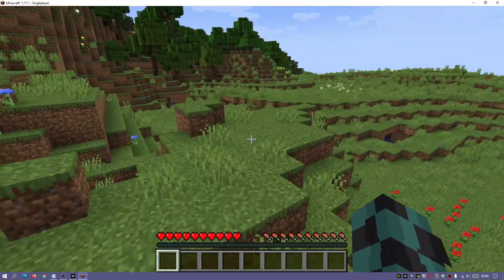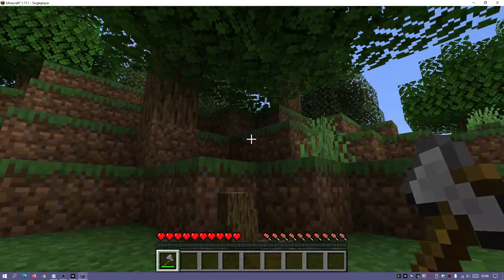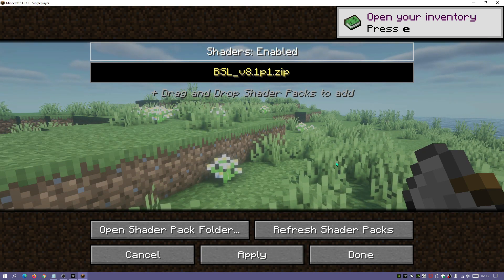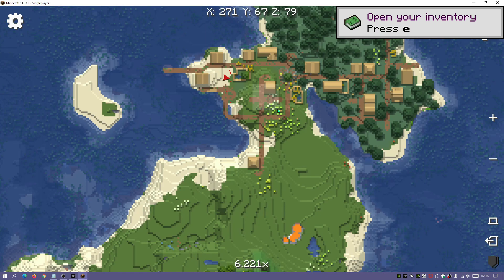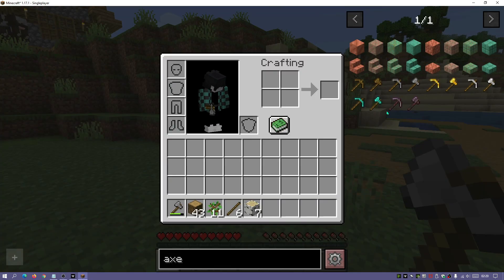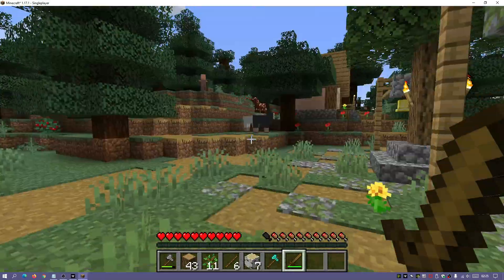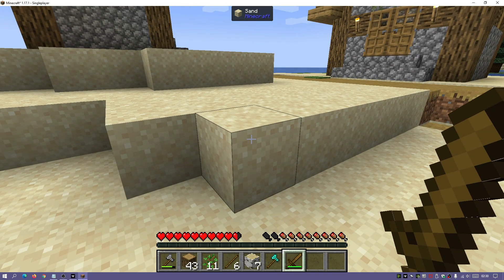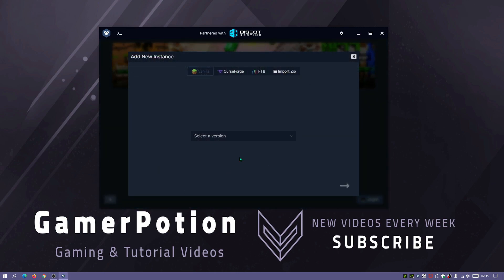Minecraft Java 1.17.1 Top 5 Best Fabric Mods For Minecraft 1.17.1 (My Best Fabric Mods) (No Forge)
In this video I take a look at my top 5 best Fabric Mods for Minecraft Java 1.17.1. Fabric is a mods loader similar to Forge and has a large library of mods to use. These fabric mods are the best mods I have found and used this month so this list may change later on. I show you my top 5 fabric mods which I like to use and show you how to download and install the fabric mods for 1.17.1. You can use the links below to download them.

Played on Minecraft Java version 1.17.1 Caves and Cliffs update.

00:00 Introduction
00:51 Mod Menu
01:59 #5 Fabric Tree Chopper (Fabric Mods)
03:50 #4 Iris Shaders (Fabric Mods)
06:14 #3 Xaero's World Map (Fabric Mods)
07:37 #2 Roughly Enough Items (REI) (Fabric Mods)
09:51 #1 WTHIT (What The Hell Is That) (Fabric Mods)
13:37 How To Use CurseForge Launcher Client
15:17 How To Use GDLauncher Client
16:54 How To Install Mods Manually
17:22 Outro

Check out my in depth video on how to Install Fabric for Minecraft Java 1.17.1

Check out my in depth video on how to install and set up CurseForge Client Launcher

Check out my in depth video on how to install and set up GDLauncher Client

My Official Modpack now comes with Sodium and Sodium Extra installed on Fabric 1.17.1 and Iris Shaders, check it out today!